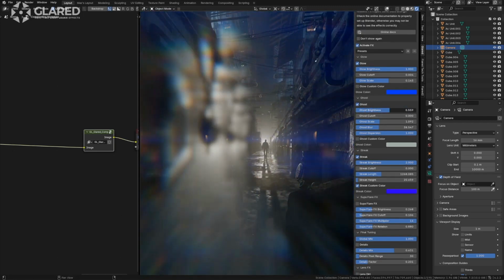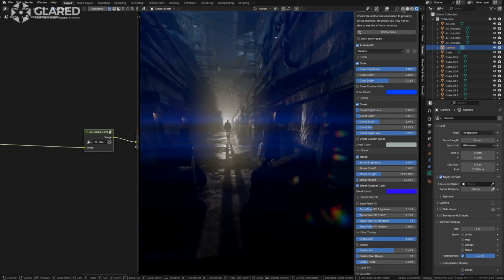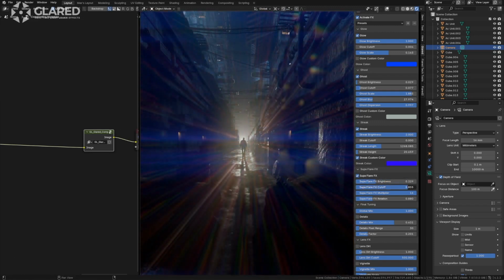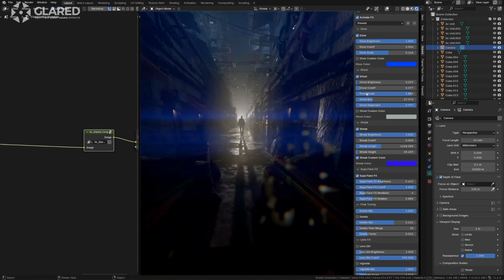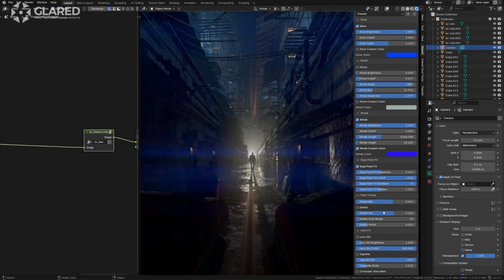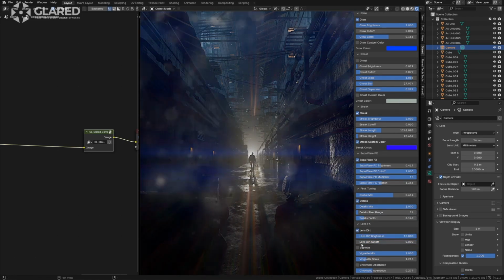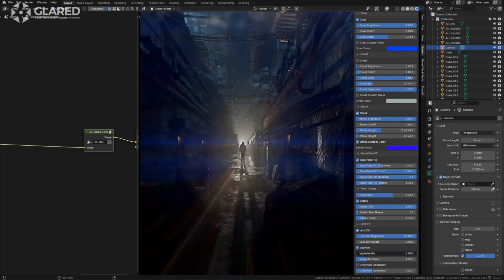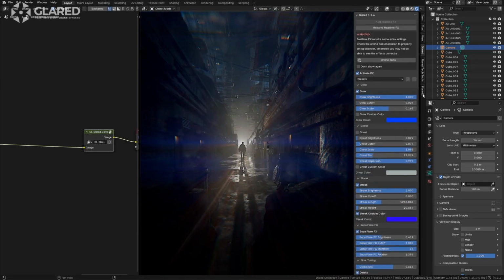(10) Glared2: Real-Time Light and Bloom Effects | Blender Addons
Elevate your renders with cinematic light effects in real-time. Glared2 brings advanced bloom, streaks, and lens artifacts directly into the Blender viewport for 4.1-5.0.